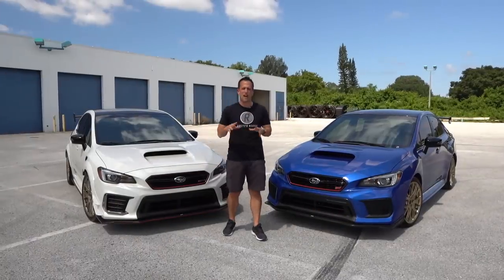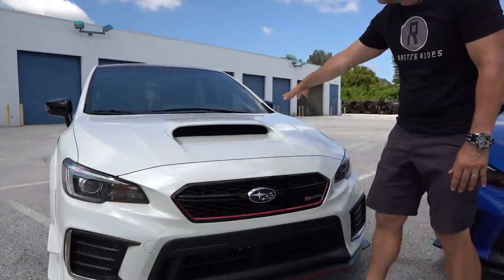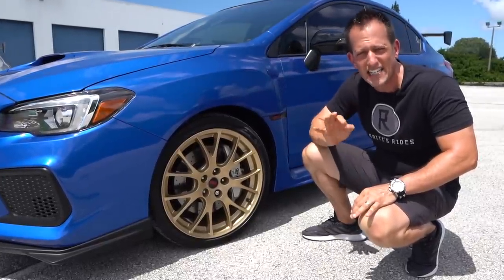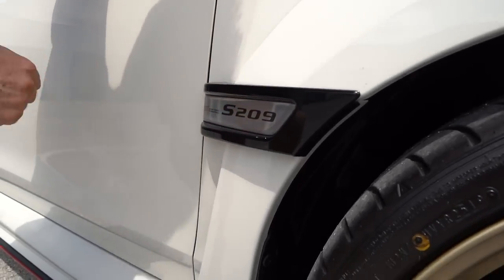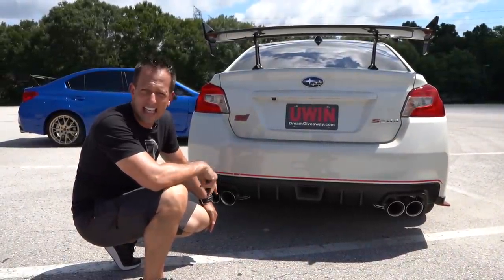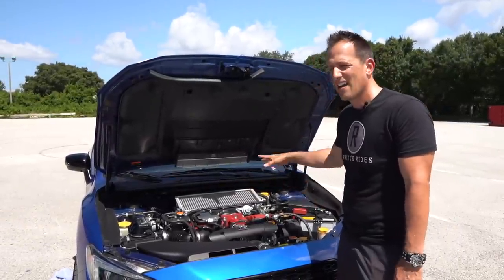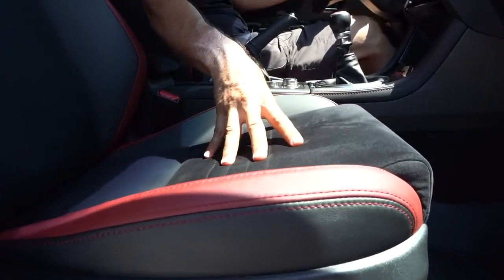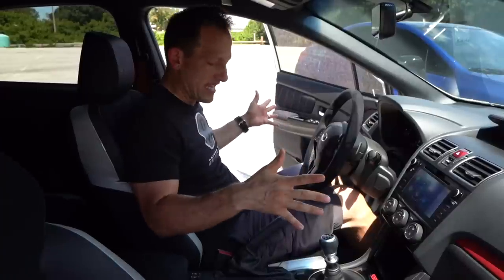Is the Subaru S209 that much BETTER than a WRX STI Type RA?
The S209 & the WRX STI Type RA are two of the most potent Subarus every made. Both are being sold for the first time in the USA. Under the hood of the S209 is a 2.5L turbocharged engine that is producing 341HP & mated to a 6-speed manual. The Type RA also features a 2.5L turbocharged inline-4, but produces 310HP. On the outside you will find on both carbon fiber wings and roofs. On the inside you will find Recaro seats, Alcantara wrap steering wheels, and perfect placed pedals. Is the Subaru S209 that much better than a WRX STI Type RA?